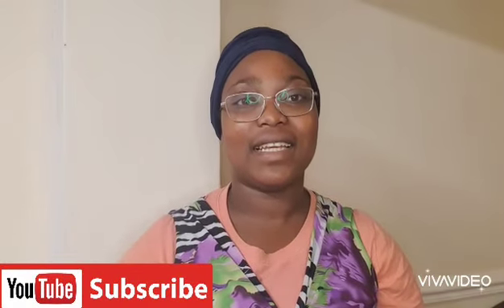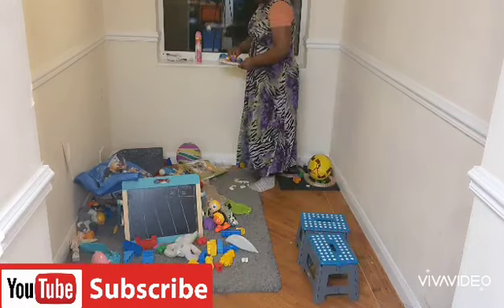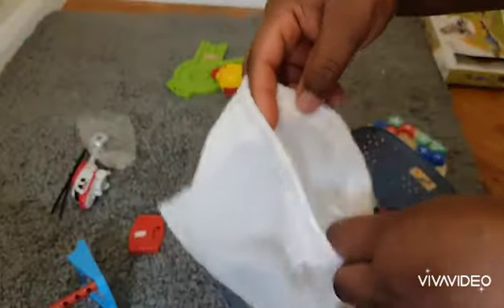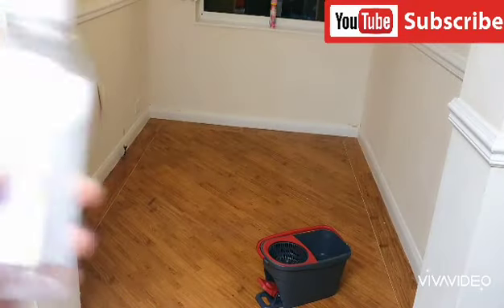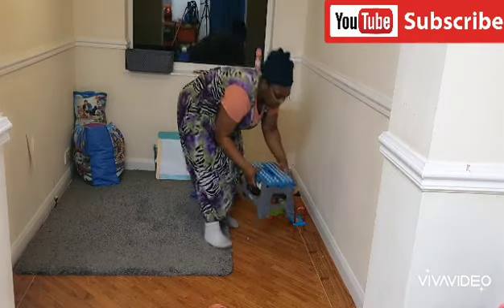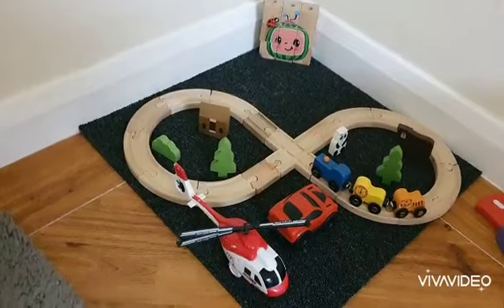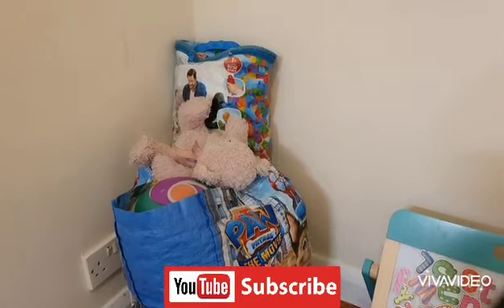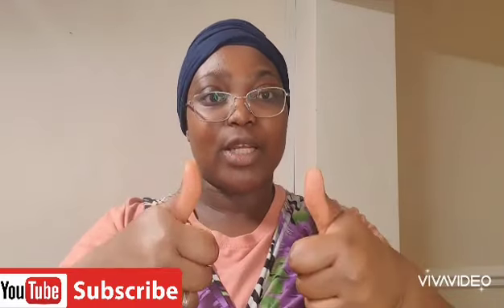uk living. cleaning my kids toys room. amazing transformation. cleaningmotivation cleanwithme#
thank you so much for watching this video,  please remember to subscribe 🙏, like, share, comment and turn on your notifications bell so that you will be notified whenever I upload a new video. I will see you in my next video until then always remember that Jesus loves you so much. Bye.